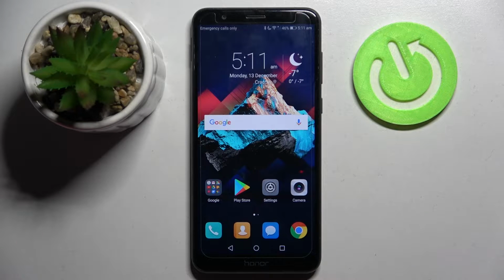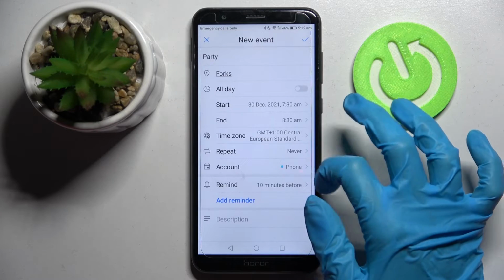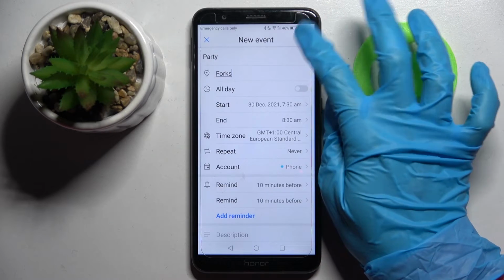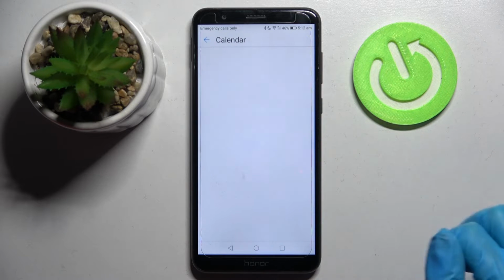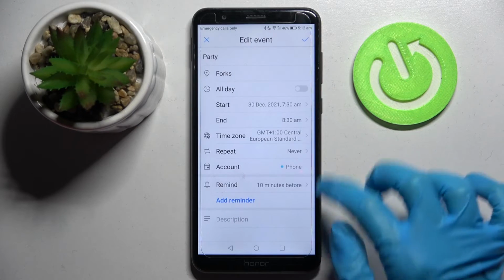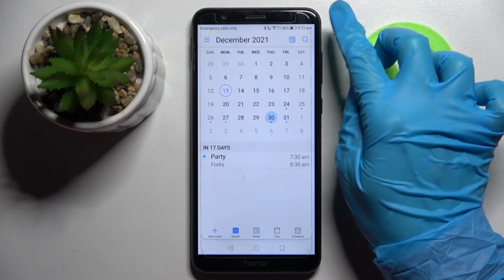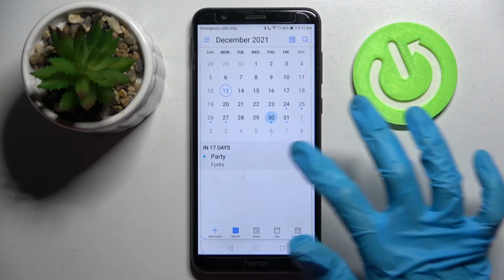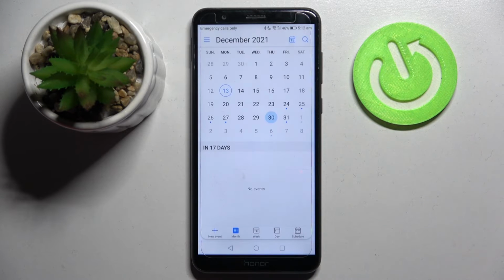How to Add Event to Calendar on HONOR 7X– Set Reminder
Learn more info about HONOR 7X:
Are you looking for a solution to add events to the calendar on HONOR 7X? Do you want to check out how to set reminders on HONOR 7X? Check out the enclosed instructions, where we teach you how to create an event on the Honor smartphone calendar. If you wish to learn how to use settings that allow you to add a reminder on your Honor device, stay with us to find how to set up an important meeting on your calendar successfully. Let’s use the above instructions and set up an alert on the Honor smartphone within a couple of seconds. Visit our HardReset.info YT channel and find more super useful tutorials for your HONOR 7X.

How to add reminder in HONOR 7X? How to add event in HONOR 7X? How to set up calendar event in HONOR 7X? How to set up alert in HONOR 7X? How to create event in HONOR 7X?